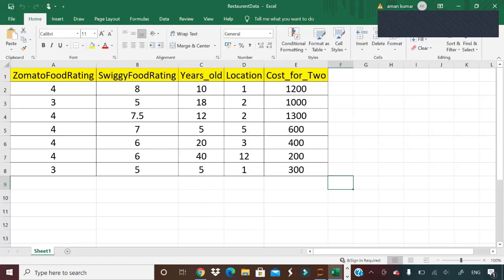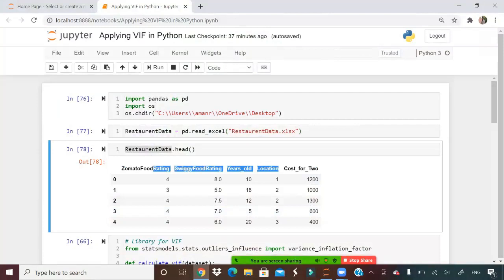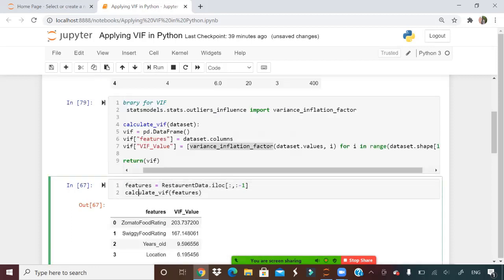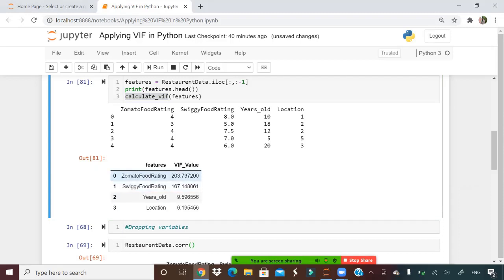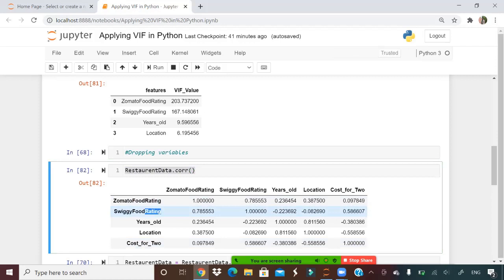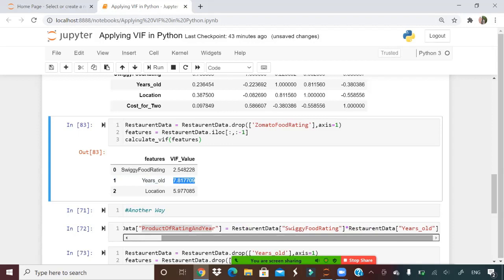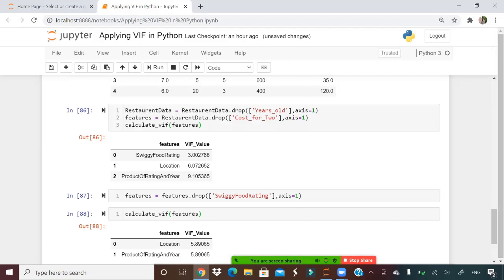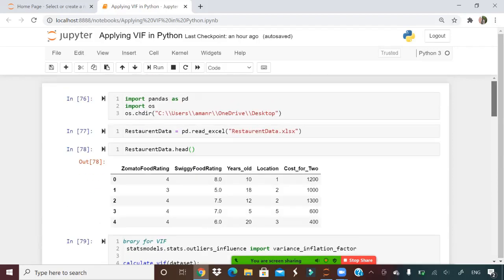VIF Application in Python | Variance Inflation Factor In Python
About this video:
In this video, I explain about VIF in python. I explain how to implement VIF in python. I explain variance inflation factor and multicollinearity with example in python. I explain below topics in the video:
1. Variance Inflation factor in python
2. variance inflation factor in machine learning
3.variance inflation factor example
4. VIF in python
5. Multicollinearity in python